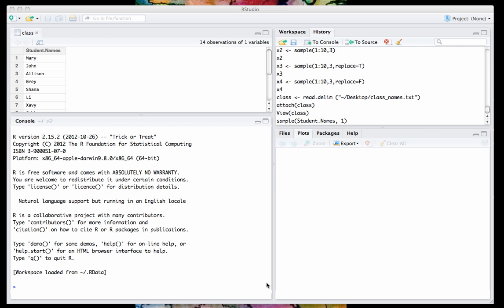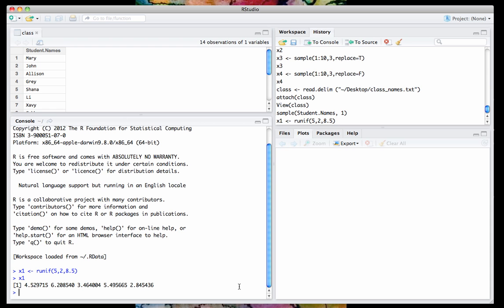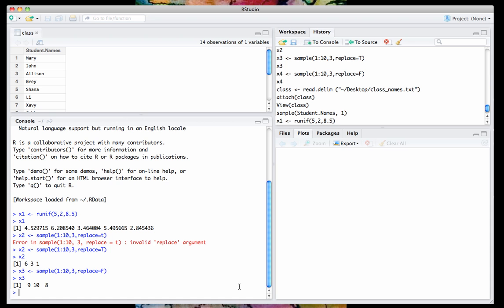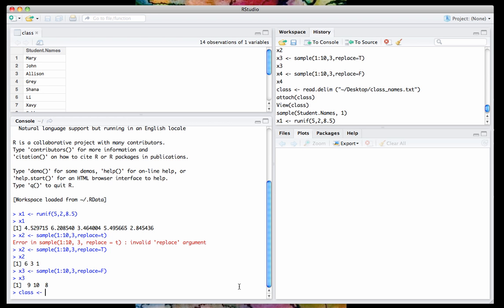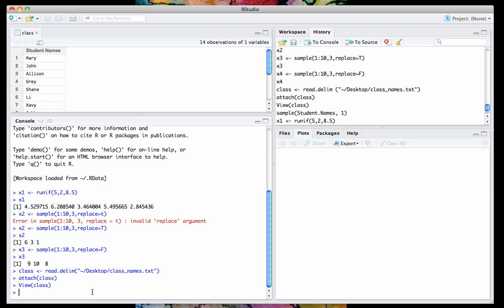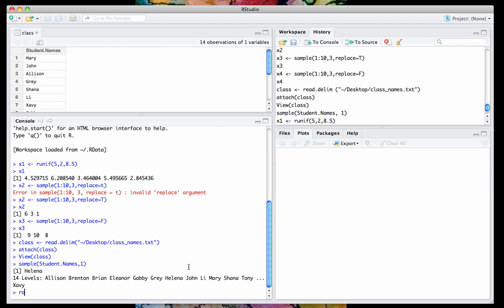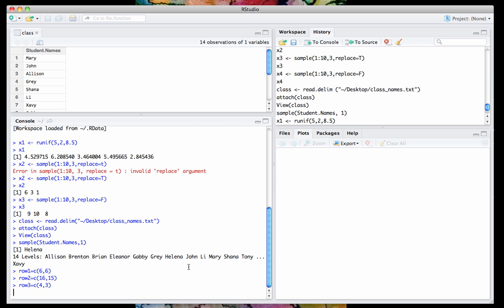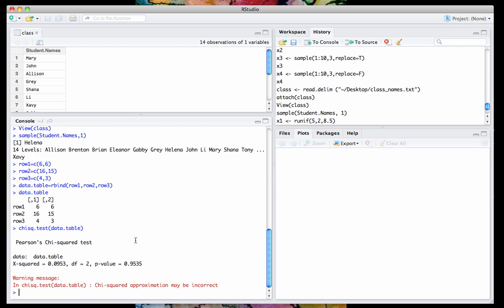Assignment Five: Inferential Statistics